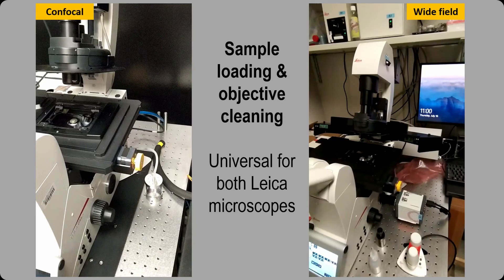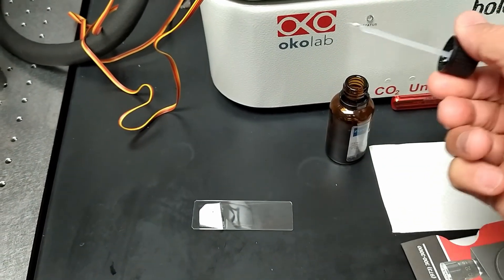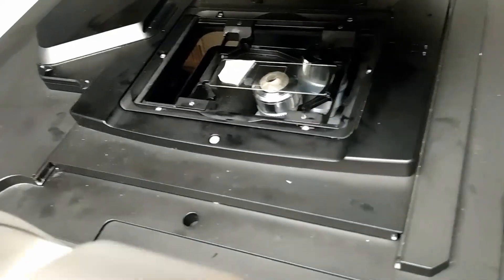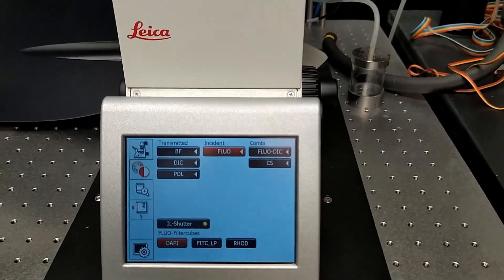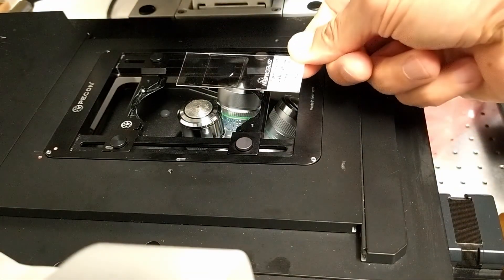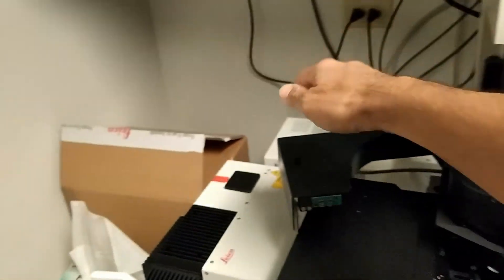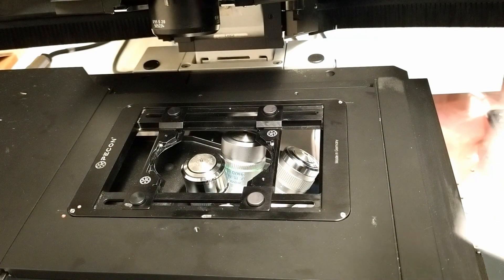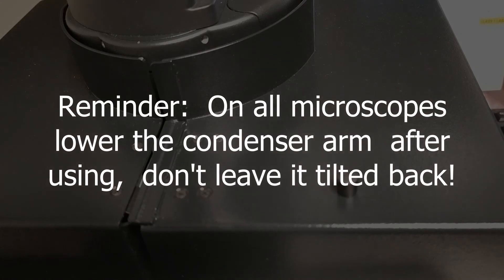Leica confocal and WF sample loading and objective cleaning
Video tutorial about how to load a sample and clean an oil objective